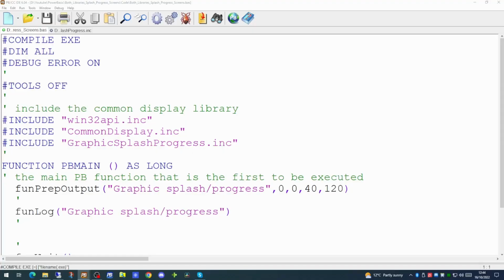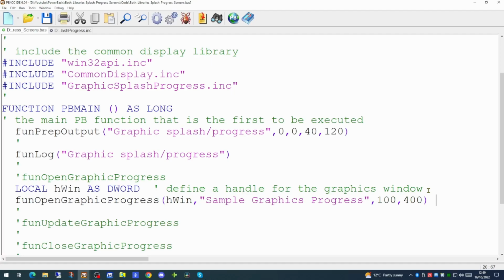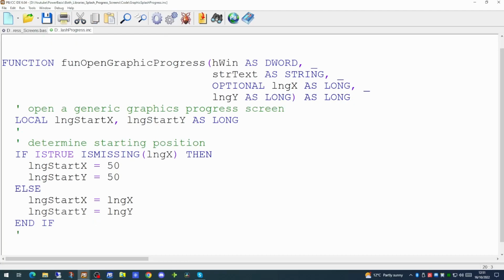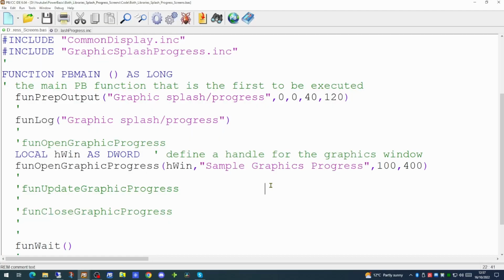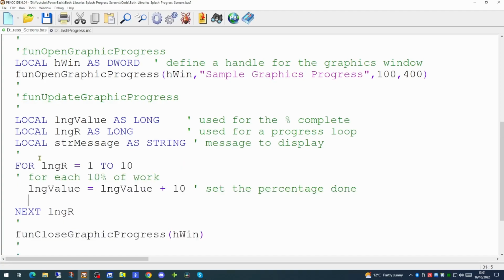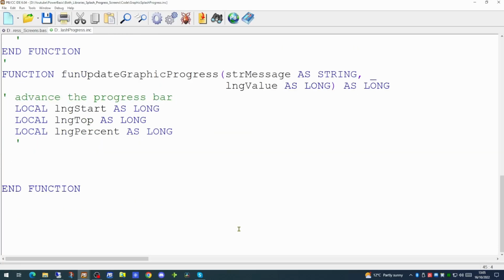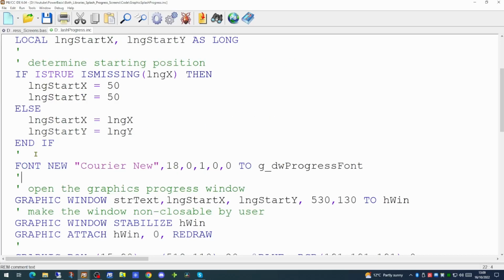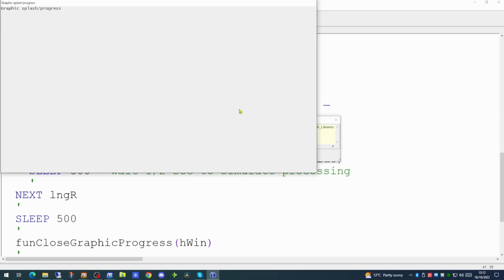PowerBasic Snippets - Generic Library for Graphic window progress bar part 1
In this series of videos, which are aimed at those who have never coded in PowerBasic before, I cover one element of the language or programming - today it's looking at a generic library for displaying progress via a Graphics Window in both the Console and Windows compilers.

00:00 - Introduction
01:27 - Graphic Window functions
02:04 - Opening the Graphics Window
07:18 - Closing the Graphics Window
08:42 - Simulated processing
10:20 - Updating the Graphic Window
15:19 - Testing in the Windows Compiler
16:08 - Summary